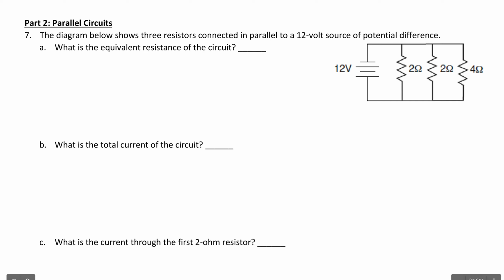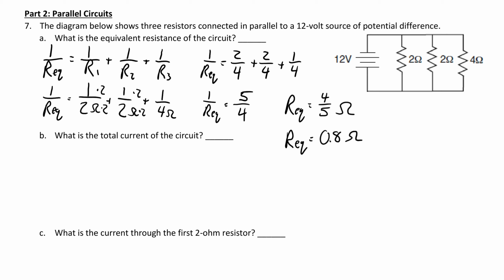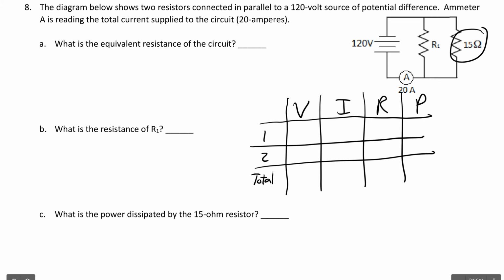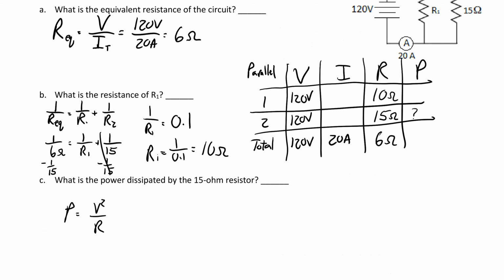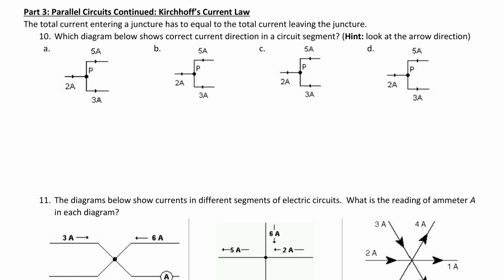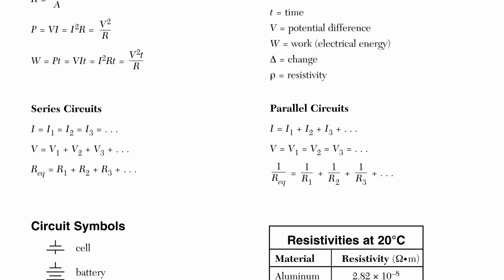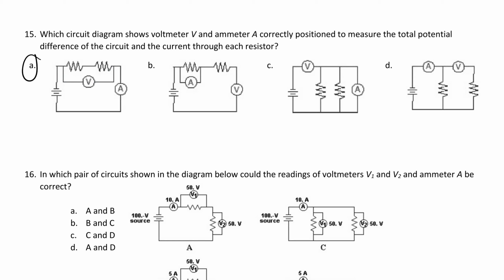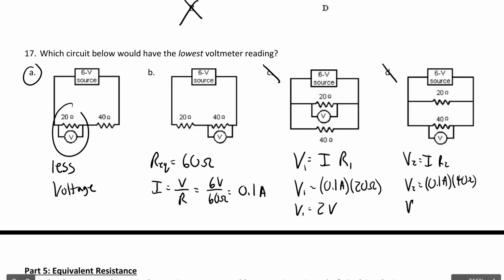11.7 Parts 2-4 Practice